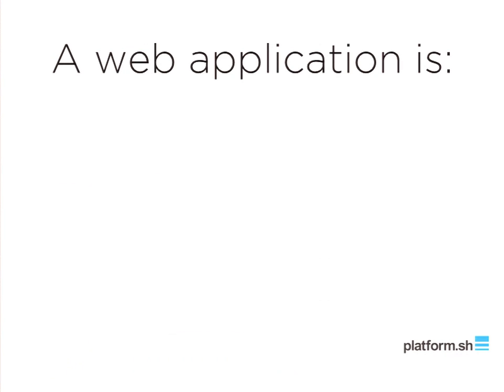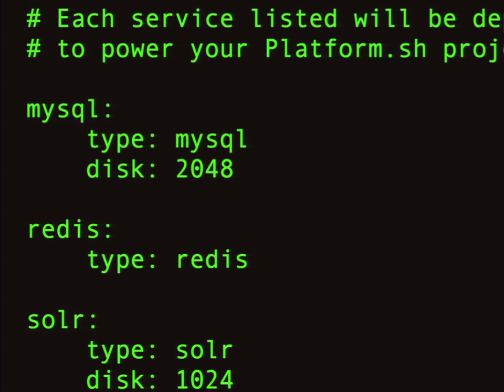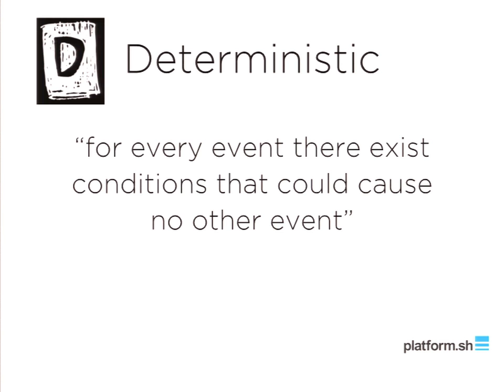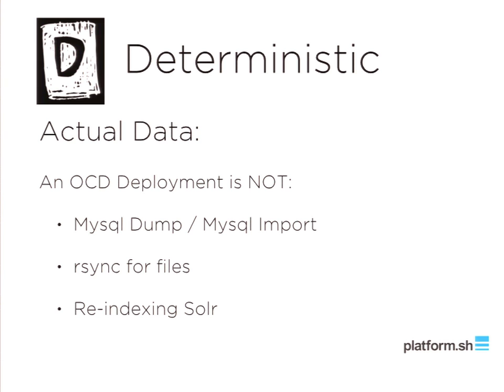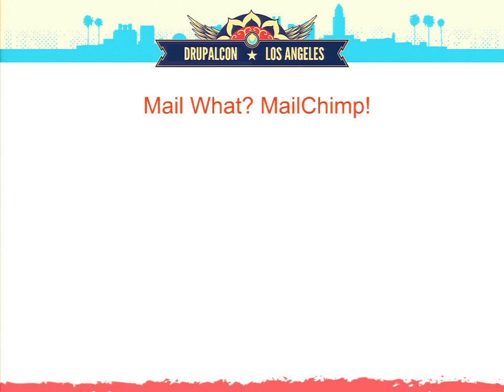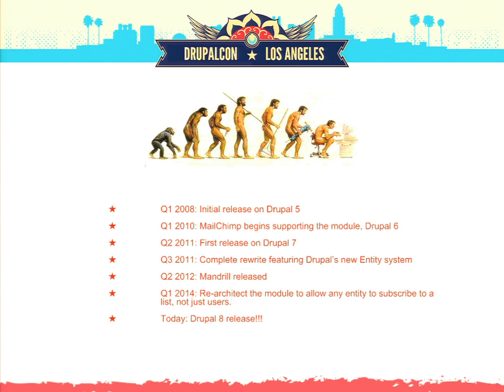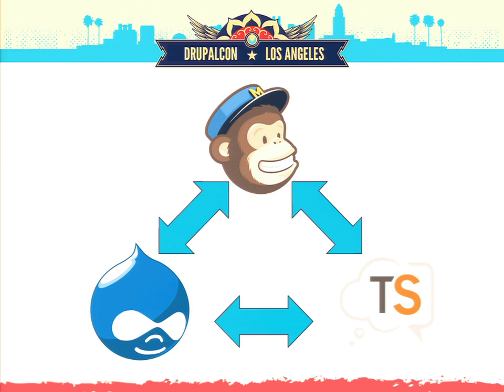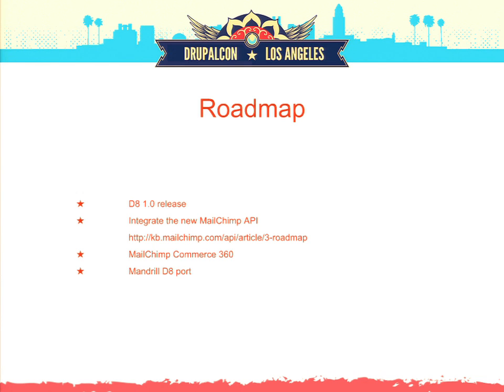DrupalCon Los Angeles 2015: Lightning Talks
Session 1 - O.C.D. Deployment: Obsessive about Success

Time: 1:00pm-1:15pm
Company: Commerce Guys

One of the largest risks and highest costs in any project is the act of deployment. Whether this means setting up a local development environment, onboarding a new team member, demonstrating features to your client on a staging server, or pushing the latest features into production, the time and effort that each step takes directly cuts into your margin. Plus, the risk of something going wrong at the last minute is real, and ready to bite you.

With O.C.D. Deployment, you gain a new level of efficiency and security that will have major positive repercussions through your entire organization. Servers, services, and code that are ORCHESTRATED become automated and nearly instantaneously available. The CONSISTENT deployment process extends from @local to @prod. And the result, what you get at the end of the process is DETERMINISTIC. There is only one outcome, the right one, because you are operating on O.C.D. principles.

This session will not only give you the framework and tools to judge any deployment process, it will highlight the existing best practices and tools (free and commercial), as well as investigate the current weaknesses, gaps, and shortcomings.

Buzzwords: Docker, LXC, Git, Ansible, Puppet, Chef, SaltStack, DR:BD, LVM, CEPH, GlusterFS, YAML

Session 2 - MailChimp & Drupal, the Anatomy of a Successful Partnership

Time: 1:15pm-1:30pm
Company: MailChimp

When I first wrote the MailChimp module back in 2007, I had no idea what it takes to maintain any open source contrbution, not to mention a popular module used by tens of thousands of websites. All I knew was that I needed to integrate an email marketing platform into a side venture of mine  built on Drupal and that, even back then, MailChimp was easily the best option due to their innovative feature set and robust API. Soon enough, the module had hundreds of users and my side project was, well, not going anywhere. I didn't have time to give the community the support it needed and reached out to MailChimp to see if they were willing to support the module.

To their ever lasting credit, they saw the opportunity immediately and together we have grown the MailChimp Drupal module into a model of third party integration being used by over 21,000 websites. MailChimp's sibling transactional service Mandrill sports an additional 5000 users.

This session will cover the evolution of MailChimp's support for Drupal, the basics of how the integration works, and hint at what's to come for Drupal 8.